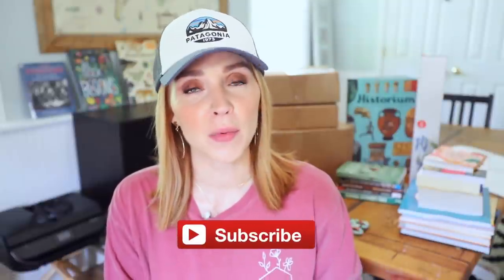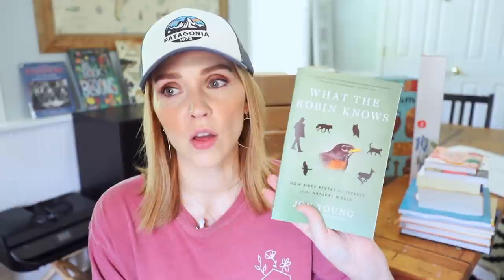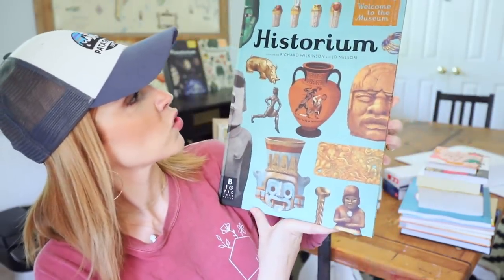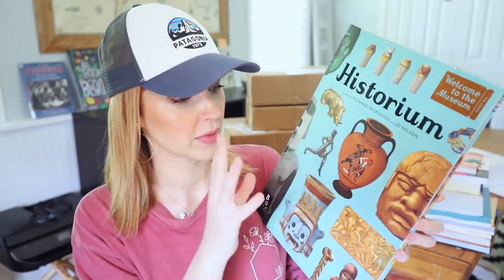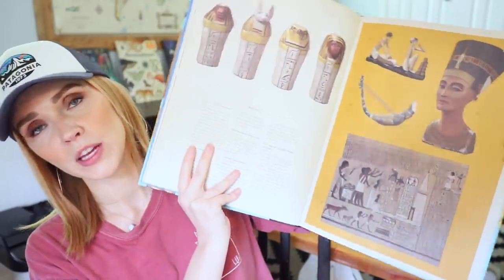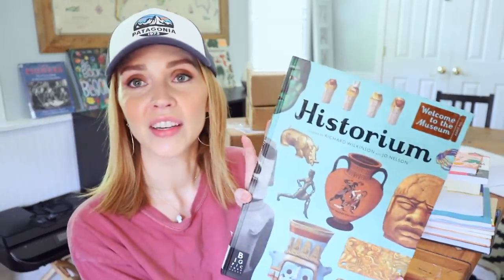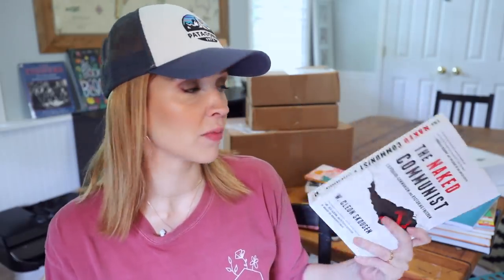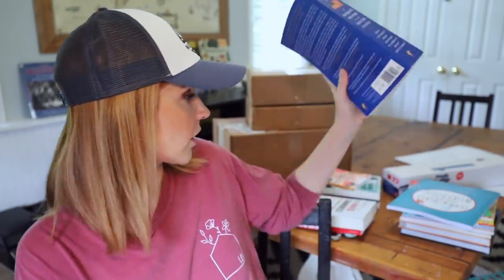HUGE HOMESCHOOL HAUL \\ Books, Curriculum + Supplies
What the Robin knows
The Blind Girls Song
Corrie Ten Boom
Grandma Gatewoods Walk
Live In Light
How Should We Then Live
The Naked Communist
A Patriots History
Coping Skills Workbook (for kids)
The World of Animals
Encyclopedia of Animals
Critical Thinking
You Decide (Bill of Rights)

Where To Get My Book!